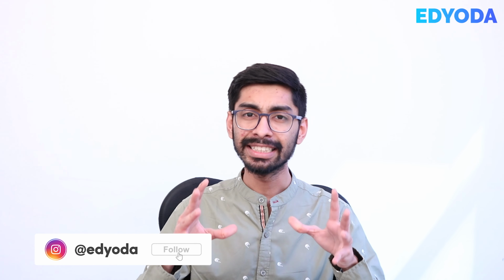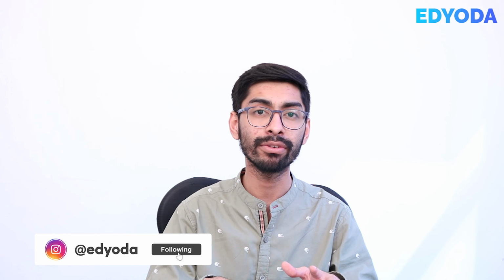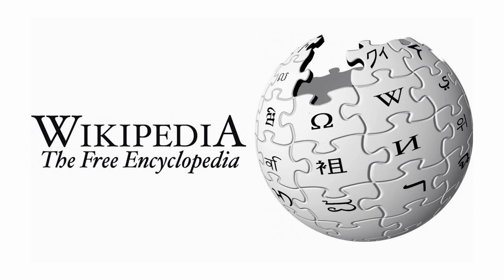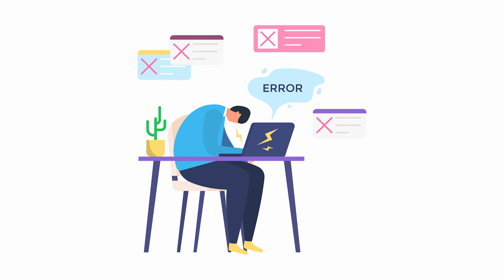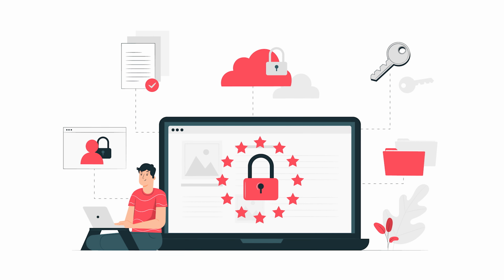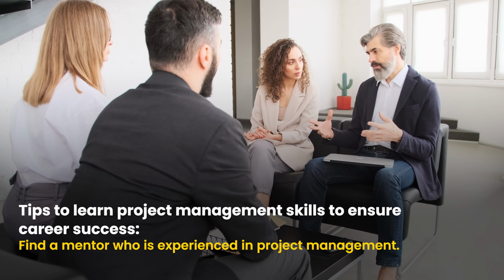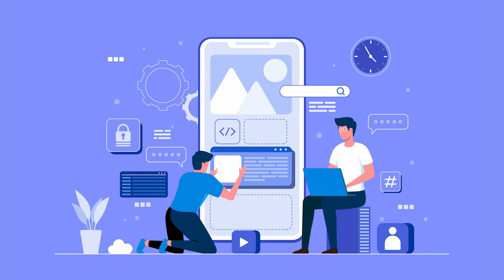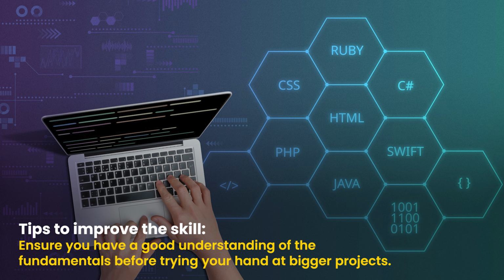Best Skill for College Students | Top 10 Skills to Develop in College for Early Career Success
1. This is a 24 Week Instructor-led Online Course, 30+ assignment and 8+ project work
2. At the end of each course, EdYoda will connect you to our hiring partners with a salary range of 4 to 12 LPA

Video Editor : Shaikh Abu Basar
Presenter : Rishabh Chatterjee